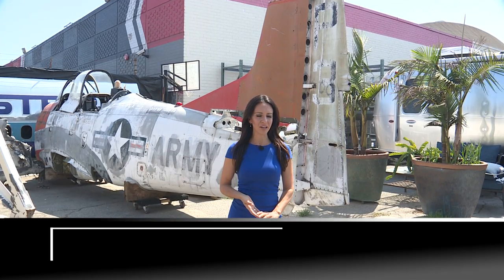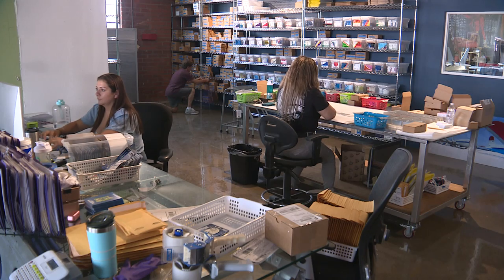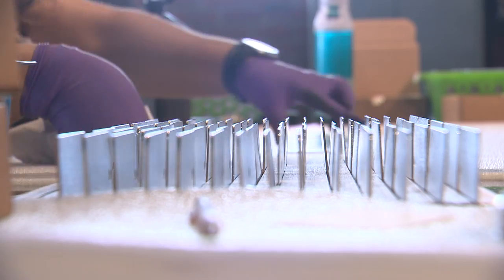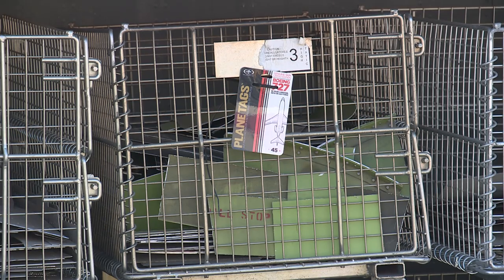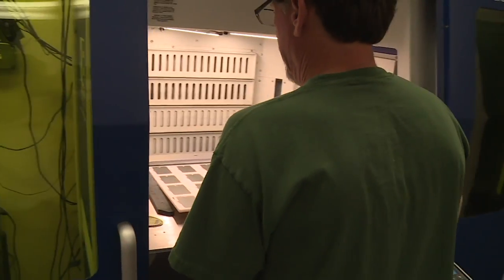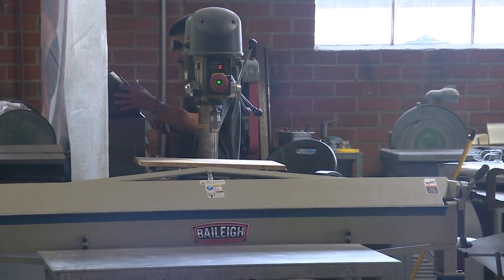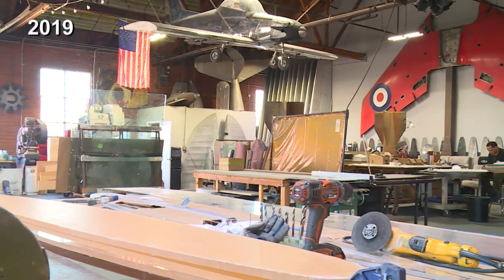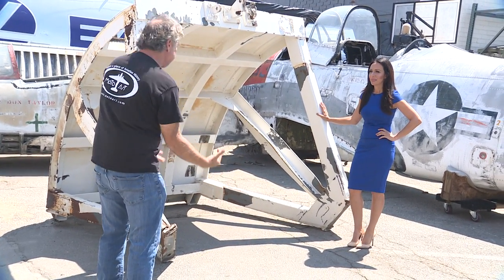Weekends in Torrance - Plane Tags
"Weekends in Torrance" features things to do around Torrance in the age of COVID-19. This show airs Friday-Sunday at 2 p.m. Watch on Torrance Citi CABLE (Channel 3 (Spectrum), Channel 31 (Frontier).